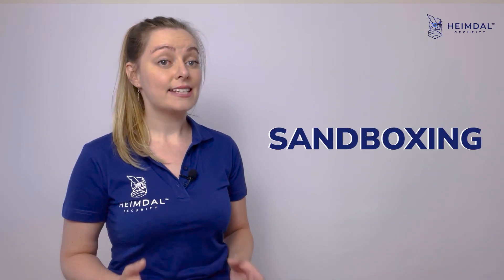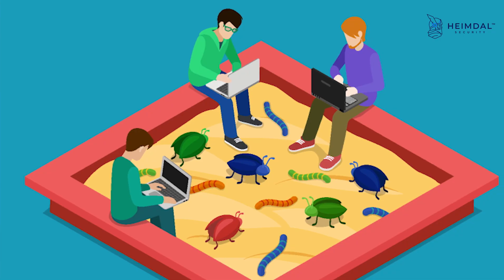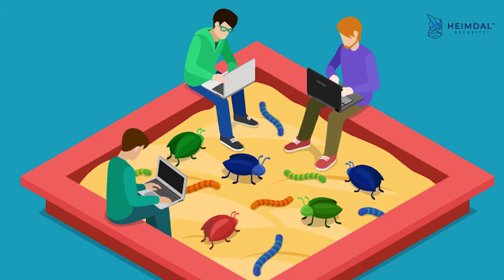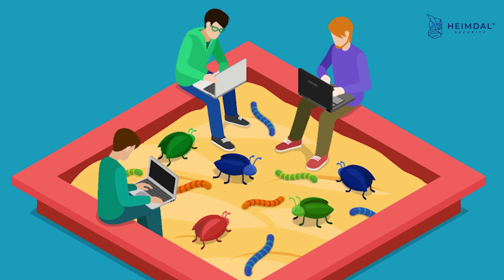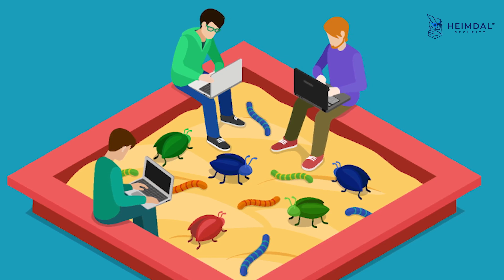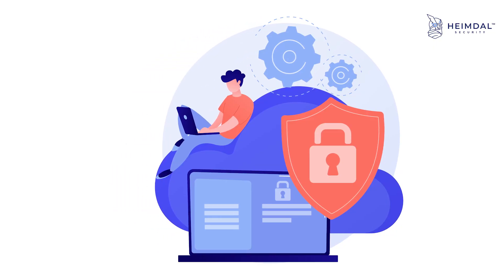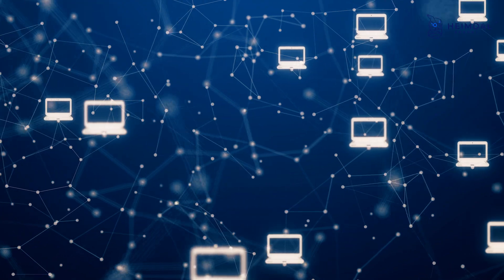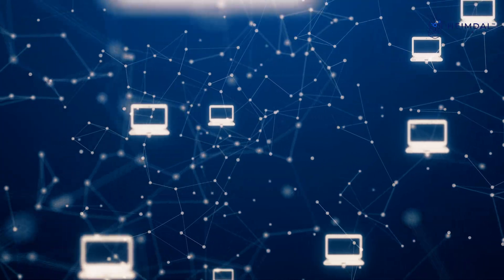How to Choose the Best Endpoint Security Solution for Your Company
Endpoint security is a critical component of a multilayered cybersecurity strategy. Make sure that you choose a trustworthy endpoint security product that does not interfere with your systems, and allows you to stay focused on your work. We advise you to do your own research and check reviews by known and respected organizations to determine which one is best for you.

In this video, you will find a few things to consider when choosing the ideal endpoint security solution for your organization. Check it out!

ABOUT US